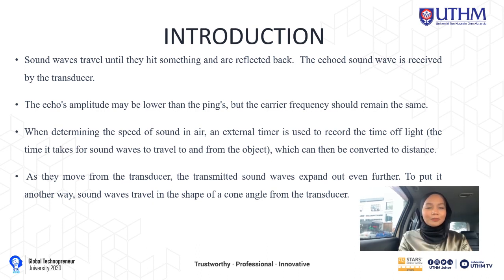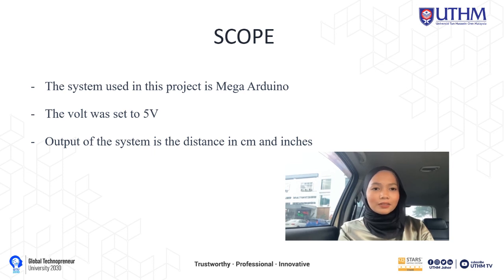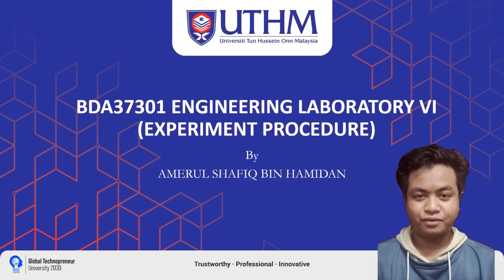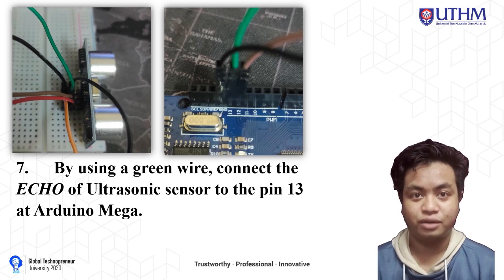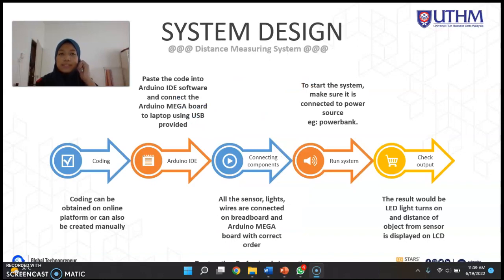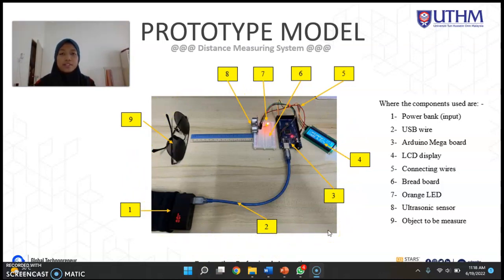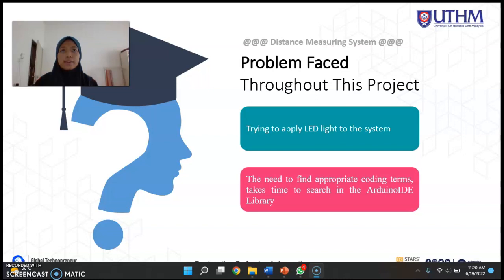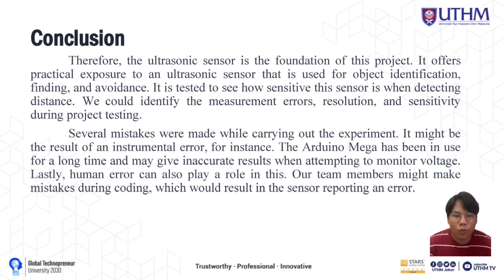Control Presentation S4GB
The video is the video presentation of our group laboratory experiment which is distance measurement.